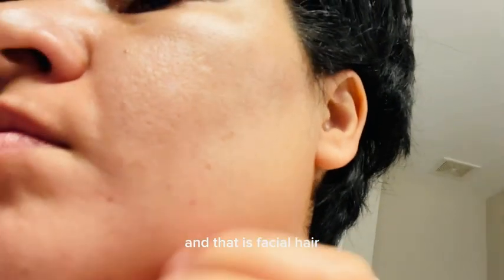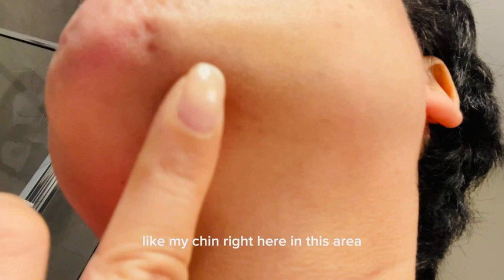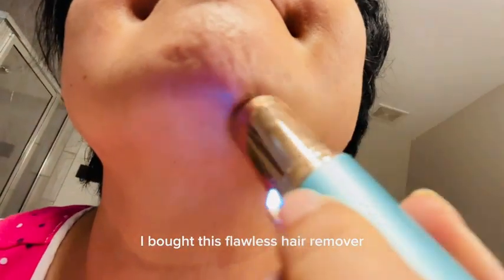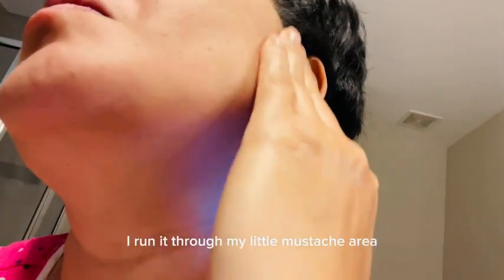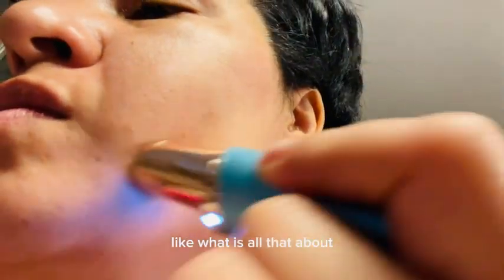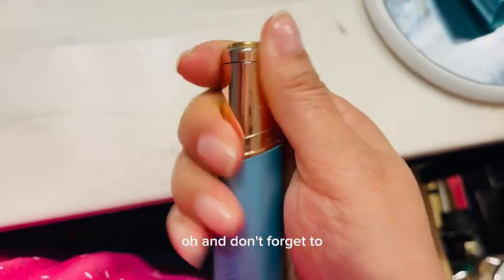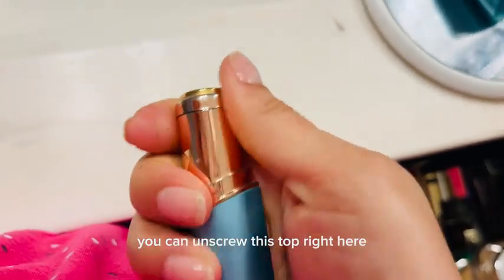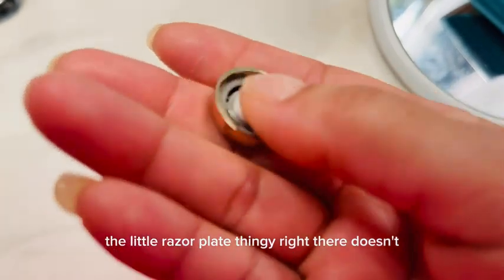Finishing Touch Flawless Facial Hair Remover for Women Review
Review of Finishing Touch Flawless Facial Hair Remover for Women, Blush/Rose Gold Electric Face Razor for Women with LED Light for Instant and Painless Hair Removal